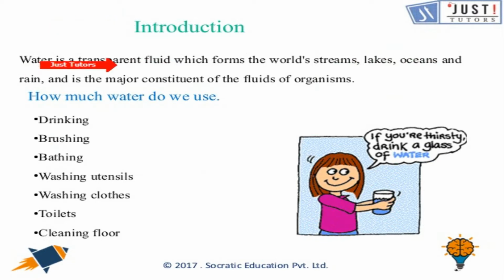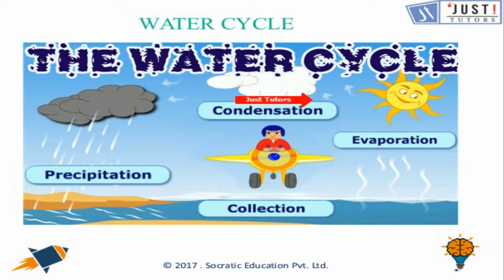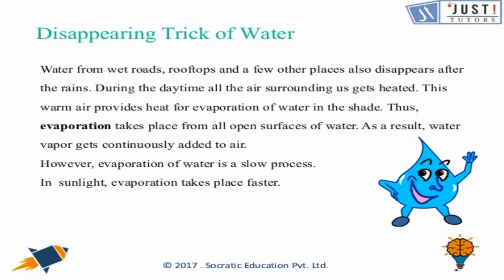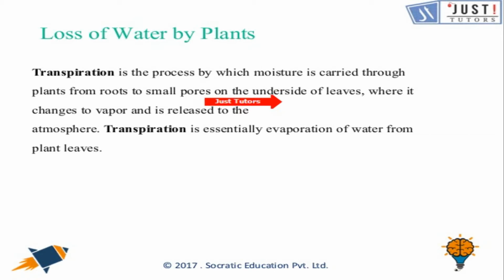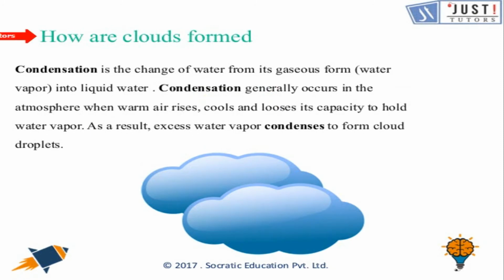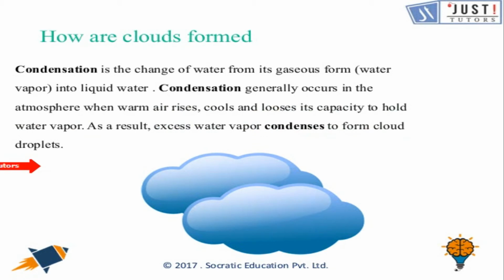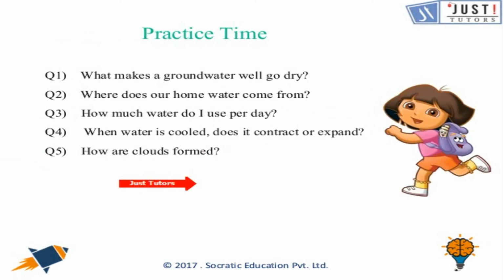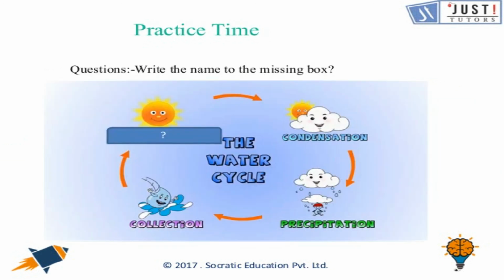Water: Water Cycle